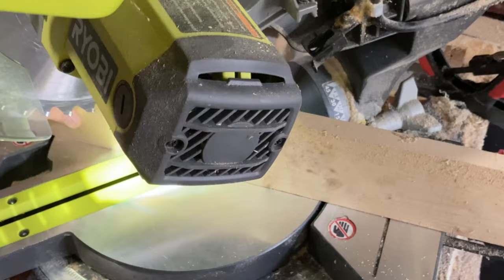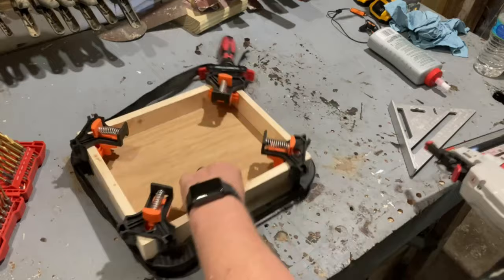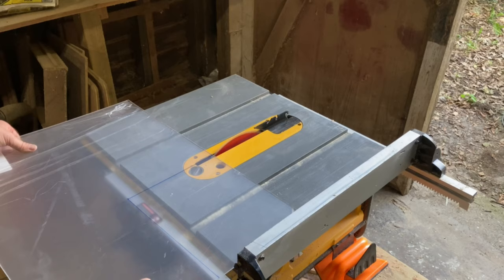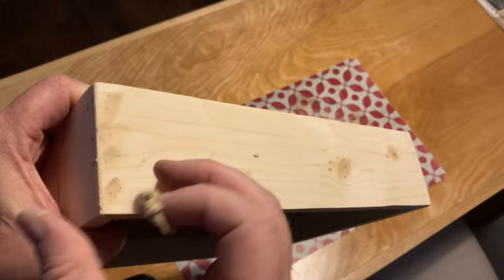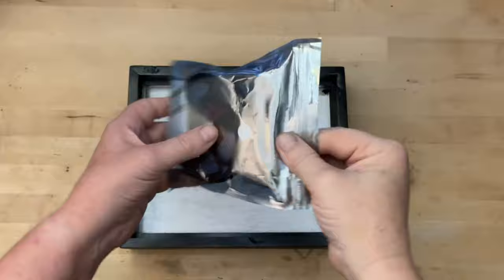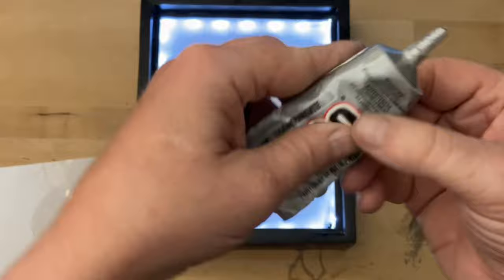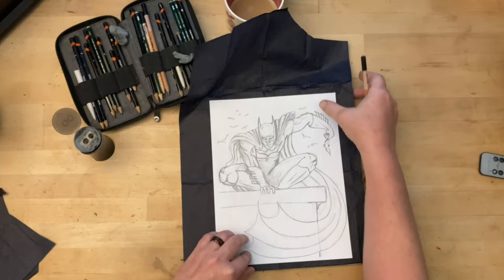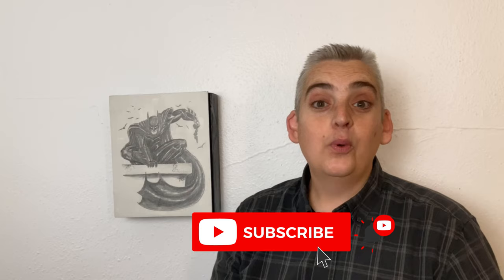Making a Batman Batarang Display Box & Drawing Batman on Wood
A while back I used some old saw blades to make some batarangs. So I decided  to make a display case for them. Actually it's more like a hidden display, because I covered it with a sketch of Batman that I did on wood. This display box is a pretty easy woodworking project for the most part, with a few extras added to display the batarangs. This project was a ton of fun. I really enjoyed drawing batman and the display is a perfect place for the batarangs.

Link to LED kit:

Link to sticker paper: